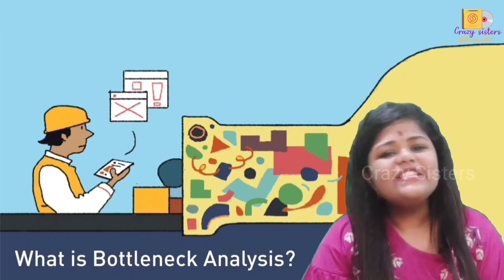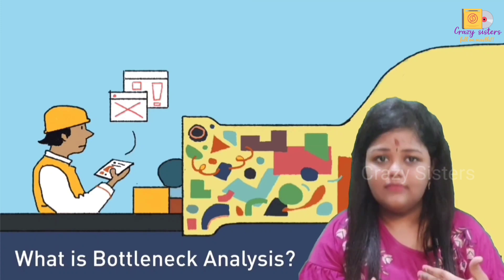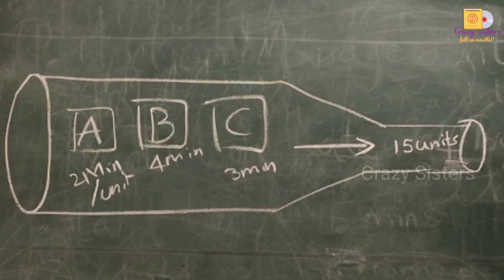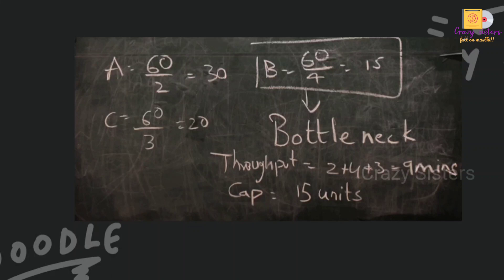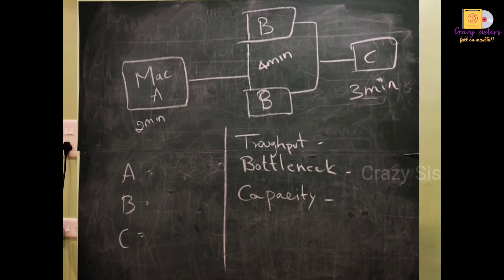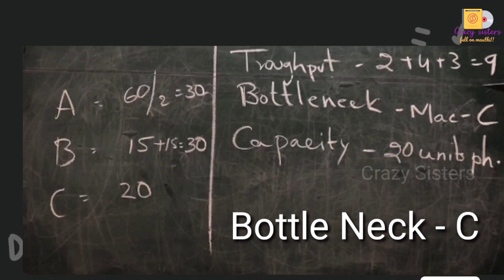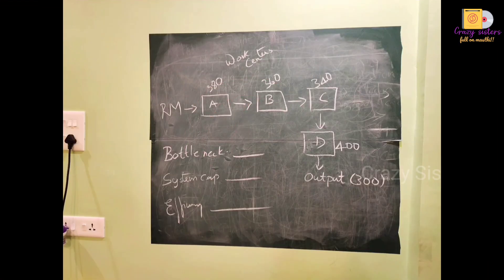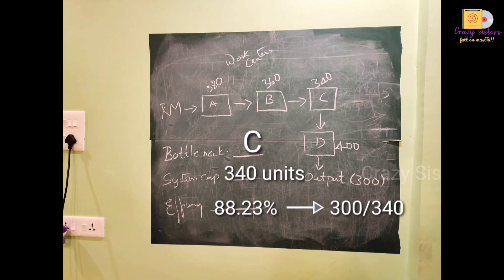Takt Time , Little's Law , Bottle Neck in Telugu || Crazy Sisters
nenu e video lo takt time ante enti and ella calculate cheyali ani chepanu ...Trawatha nenu littles law explain chesa andilo throughput, work in progress , takt time ella calcuate cheyalo explain chesa. tarwatha nenu bottle neck gurinchi explain chesa ...asal bottle neck ante enti and manm dani ella find cheyali ..and indilo efficiency gurinchi kuda chepanu

takt time -  00:33
littles law - 02:23
Bottle neck - 06:13